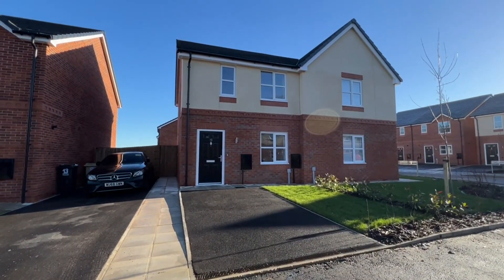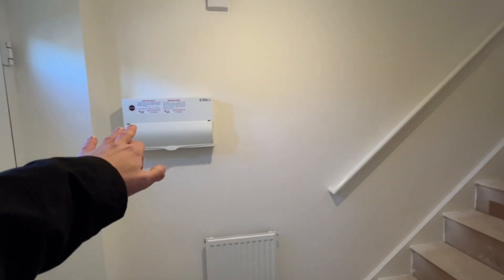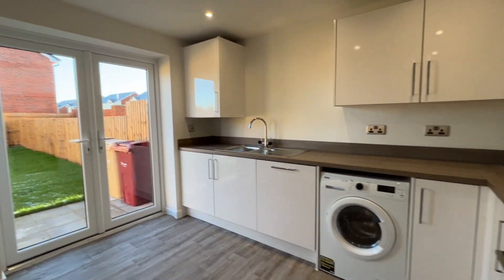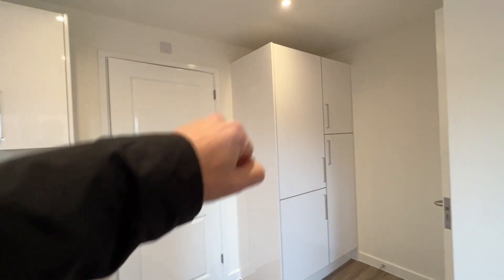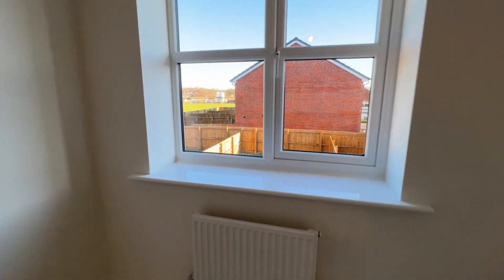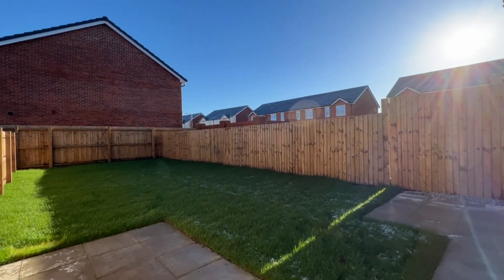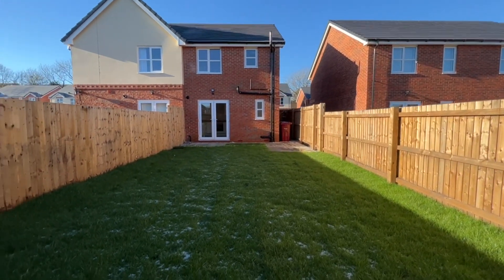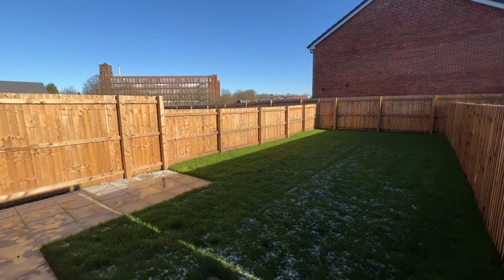Elderfield Road, Bolton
A wonderful opportunity to be the first person to live in this remarkable newly built semi detached home. Offered for sale on a 50% or 75% shared ownership basis. This may well be an ideal opportunity to take further steps onto the property ladder with the security of buying a brand new home which comes with a guarantee.

As you would expect with a new home, the building and roof is in excellent condition, the electrics are up-to date (the next inspection is not required until 2023), the Worcester gas combination boiler is new as are all the bathroom fittings, kitchen fittings and the integrated appliances. Hopefully the property is all set to be your home.

Positioned on the exclusive Eldercot Park the semi detached property is set amongst other high calibre homes on this much admired development. From the first floor the property enjoys an aspect towards the fields so retains a countryside feel whilst being only a short drive from the motorway network, shops, popular schools, restaurants and houses of worship.

The accommodation on after briefly comprises:, living room, professionally fitted kitchen/diner, complete with integrated appliances and double doors off to the rear garden, ground floor guest WC, first floor, landing, two double bedrooms, and modern and stylish family bathroom suite. Externally there is a generous landscaped rear garden with patio and more areas which is fully enclosed, a pretty front garden and private off road car parking on the driveway.

There is a great deal to admire, and a viewing can be arranged by calling Cardwells Estate Agents Bolton on 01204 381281, emailing; or visiting there is also a walk through viewing video available to watch.